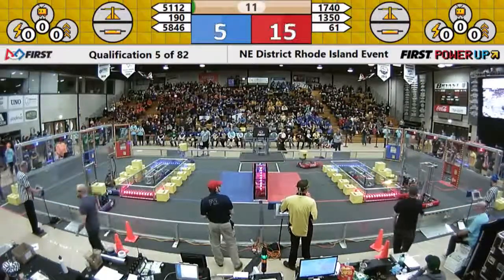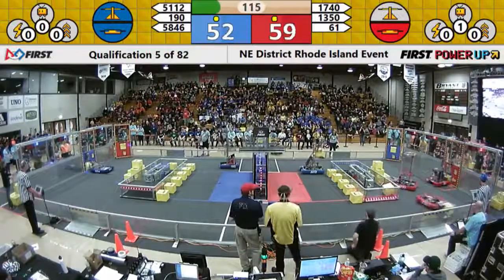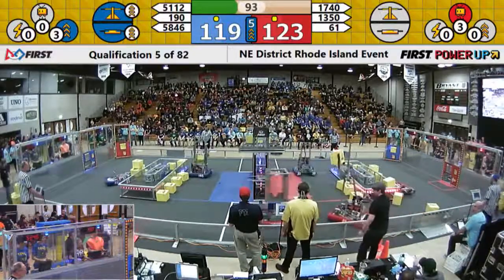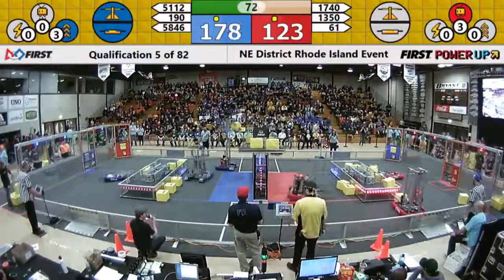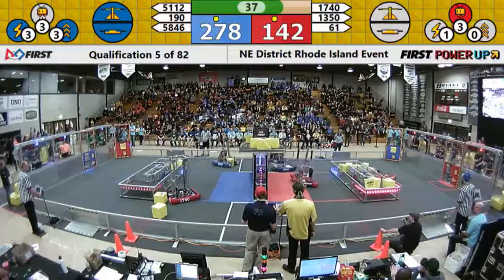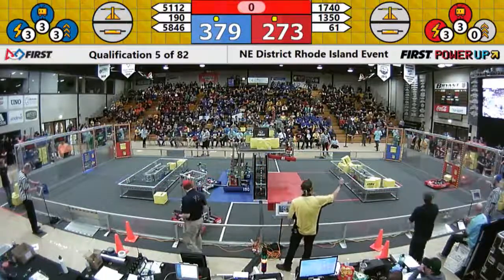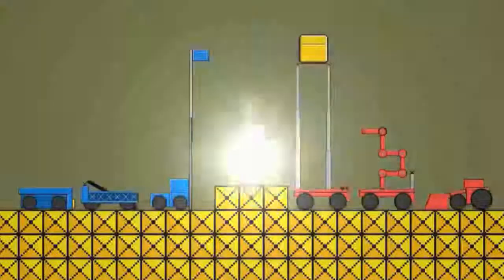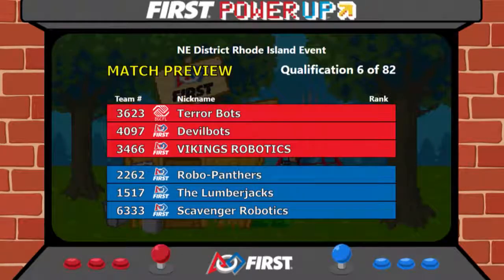2018 NE District Rhode Island Event - Q05